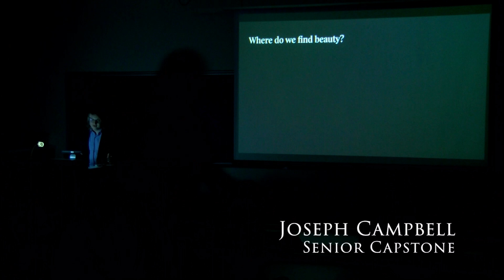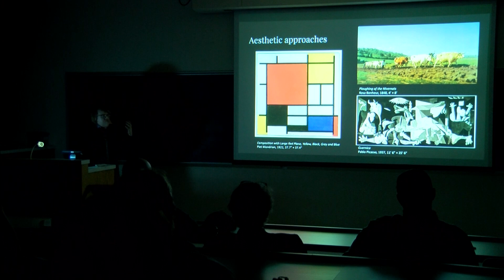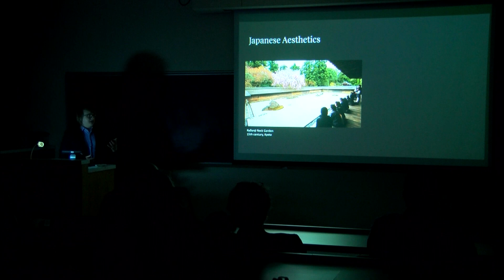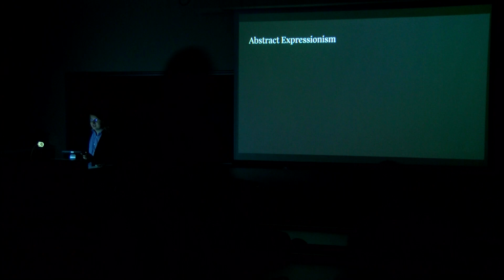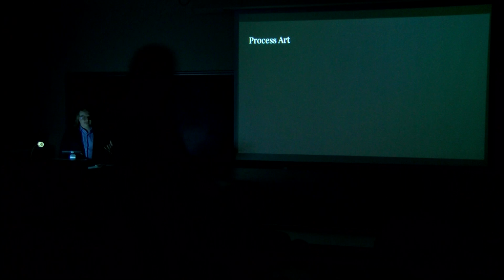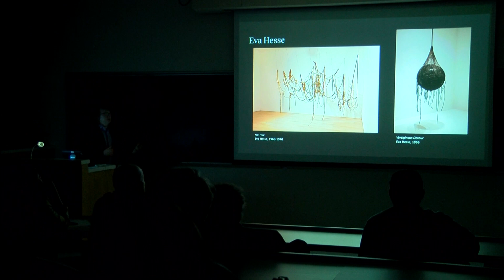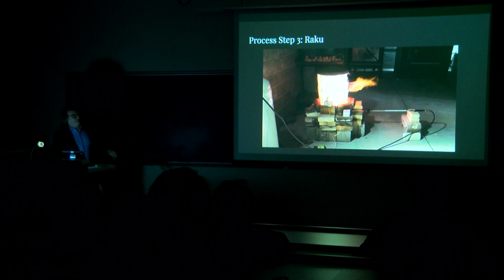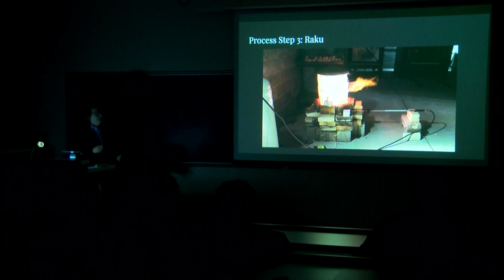2023 Capstone Joseph Campbell